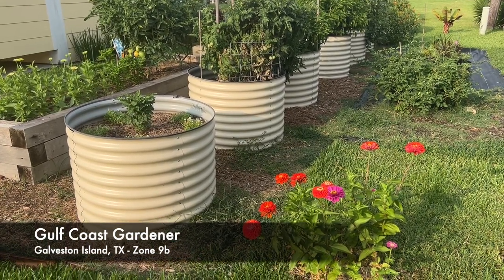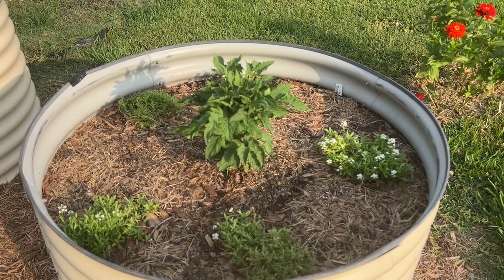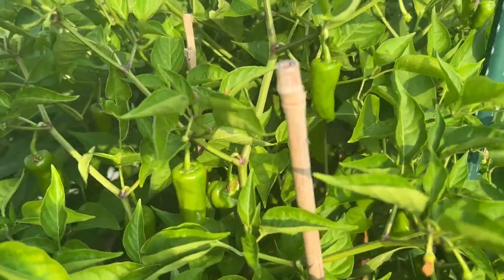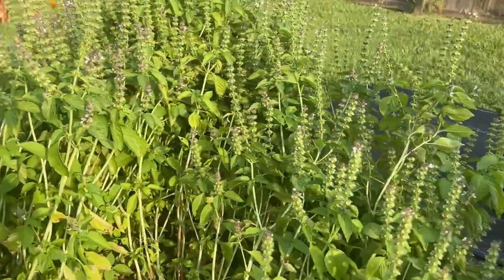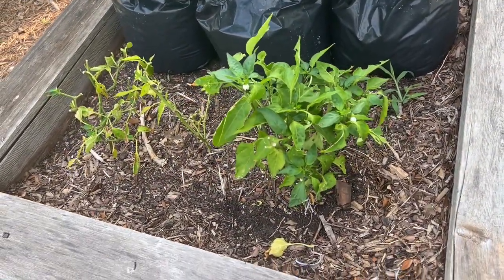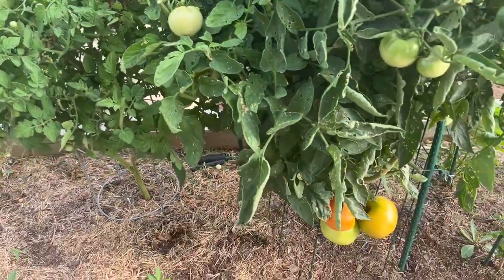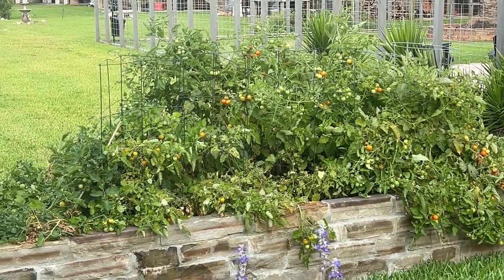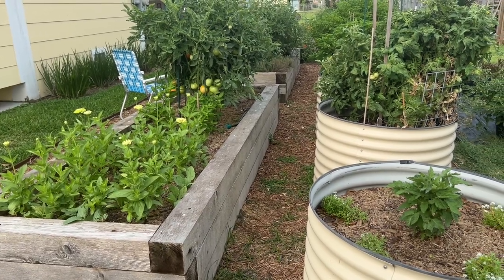June 17th 2023 Garden Tour - Tomatoes, peppers, herbs, flowers, more tomatoes, more flowers...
Hello from Jamaica Beach, TX located on the west end of sunny Galveston Island in Zone 9b. I grow vegetables, flowers, herbs and perennials. I especially love Texas native plants that attract birds, bees, butterflies, wasps, and other beneficial critters.